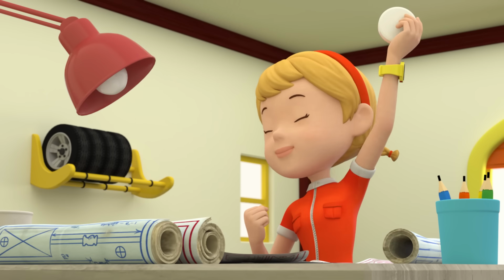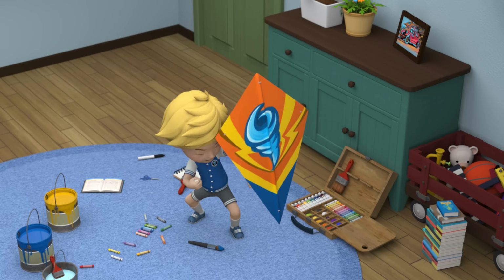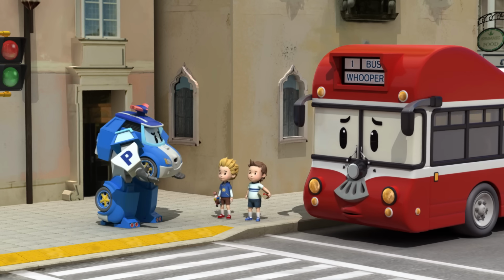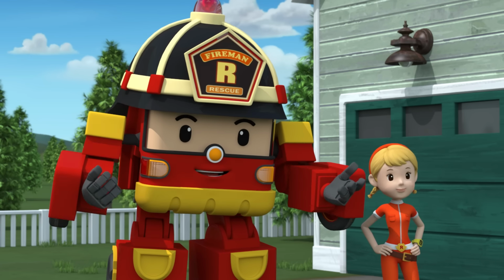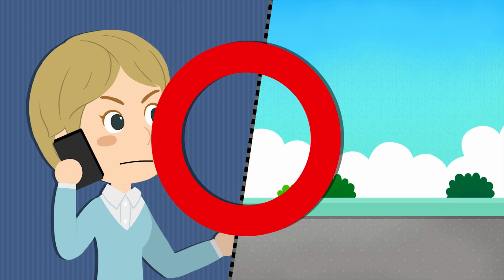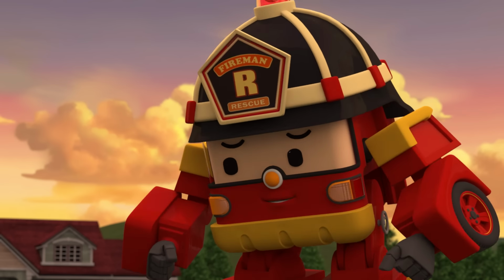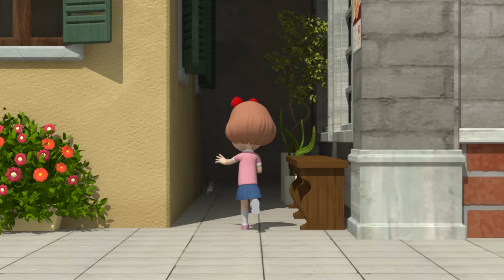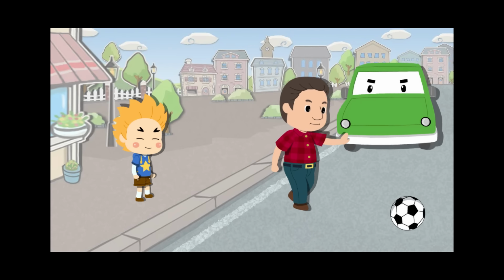There's a Fire in the Kitchen│Learn about Safety Tips with POLI│Cartoon for Children│Robocar POLI TV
Full & Whole Episodes Available on Robocar POLI: Official Video App
Super transforming Robocar rescue team is here to save our neighbors and friends from dangers.
There are always accidents and troubles in Broom’s town.
But, in every moment of crisis, there is our super Robocar rescue team to save the cars and people from the dangerous situation.
They are Super police car POLI and his team-mate, fire-truck ROY, ambulance AMBER, Helicopter HELLY, and operator girl JIN.
Through the rescue process of each episode, children get to know the daily safe tips, and the happiness and preciousness when they help others by POLI and his friends of Broom’s town.

Here we go to rescue you!